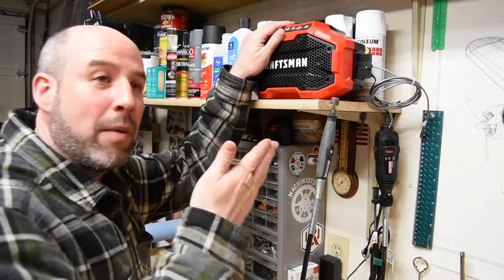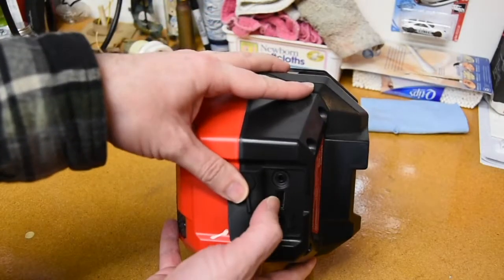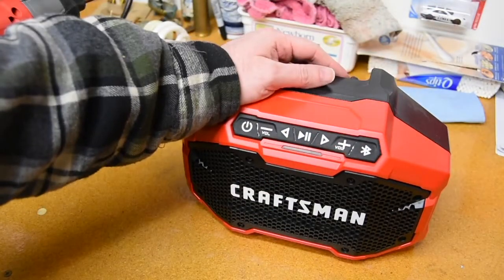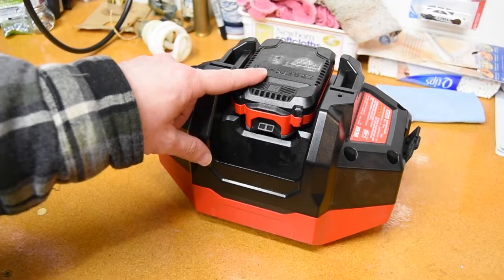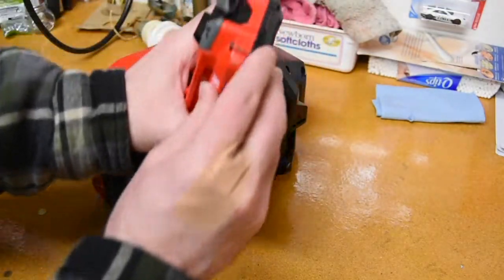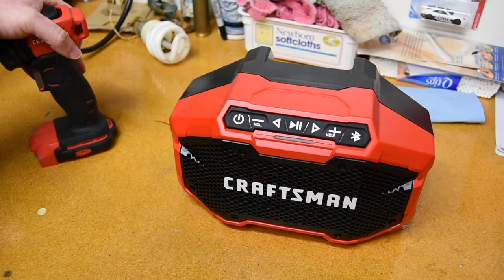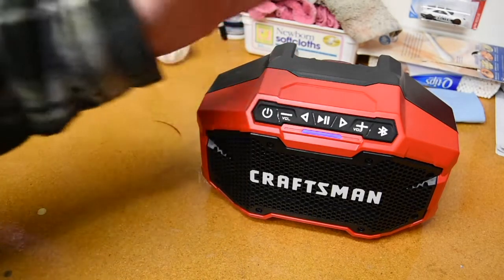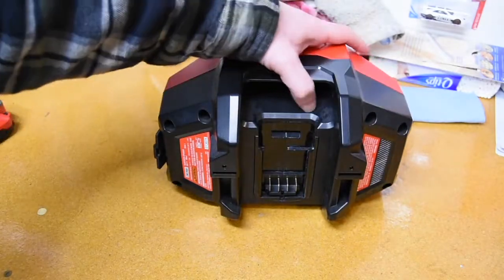Craftsman Bluetooth Speaker Review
Simple review after having my Craftsman Bluetooth speaker in the shop for awhile.